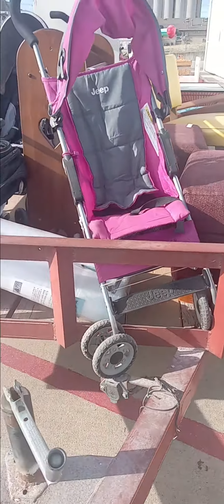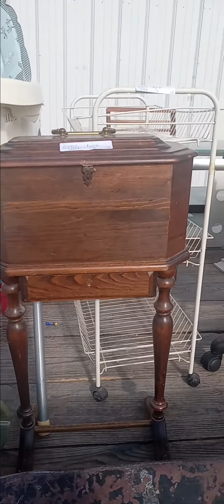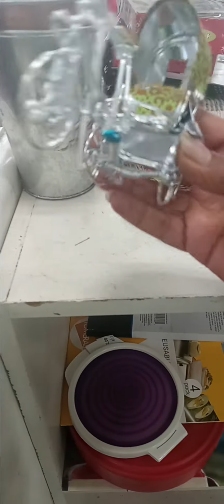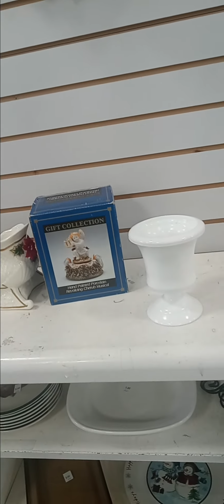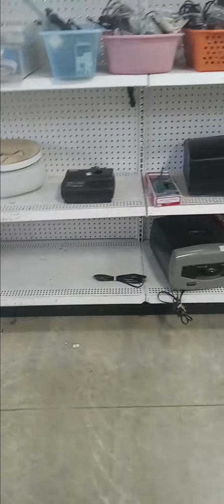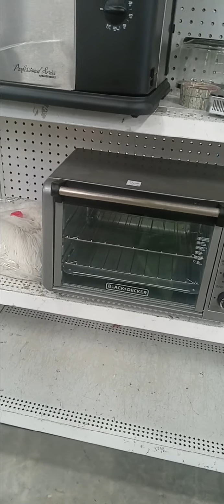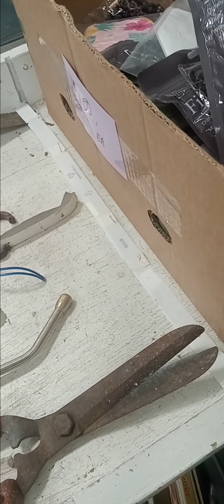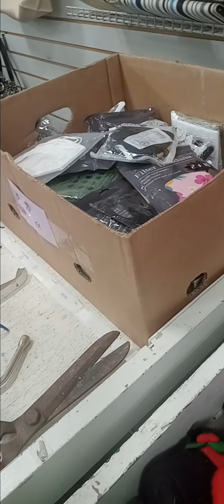Let's Go See What They Have At The GoodWill😊